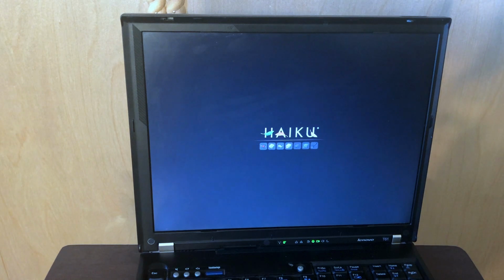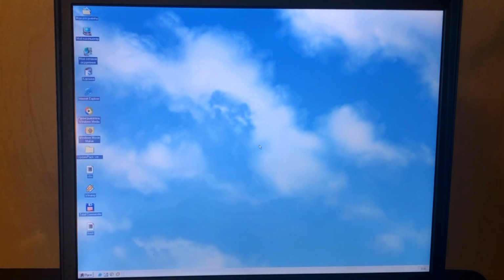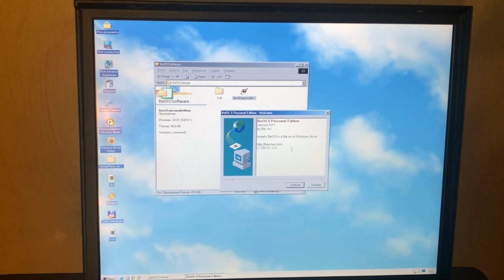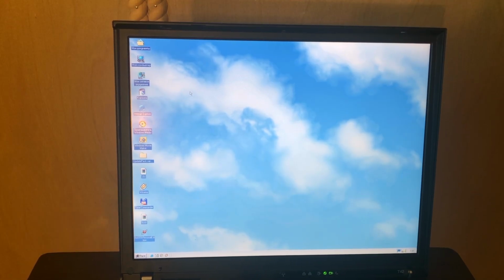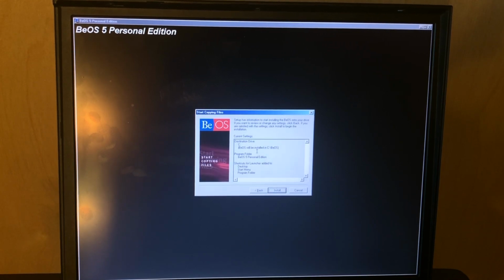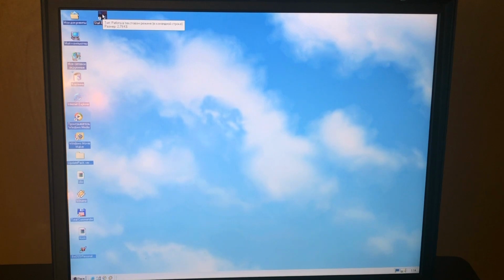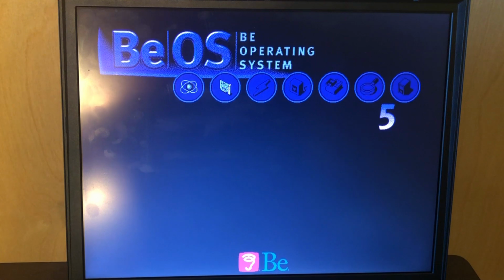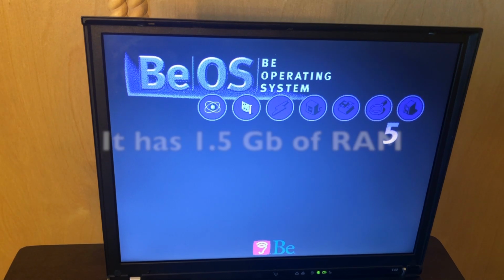Installing BeOS 5 onto Windows ME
Installing BeOS onto WindowsME as a single file Operating System without re-partitioning the drive.

Also, discussing the Windows ME as an operating system for running the legacy software.

System: IBM T42, Windows ME. 1.5 Gb of RAM

Timeline:

Introduction: (00:00)
Grabbing my IBM T42 computer: (00:52)
Loading Windows ME: (01:19)
Starting BeOS Installer on Windows ME: (02:03)
Trying to boot from BeOS CD: (02:48)
Trying to install BeOS one more time: (03:07)
Exploring ways to load BeOS: (05:00)
Loading BeOS from a Command prompt: (05:36)
Conclusion: (06:33)

See the next video. I was able to load it after investigating the memory issue.

👉Sign up for Airbnb and get a bonus for your perfect getaway

Other Tech Tutorial videos:

** IntelliJ IDEA: WebDriver Web Testing with Page Objects in 15 minutes **